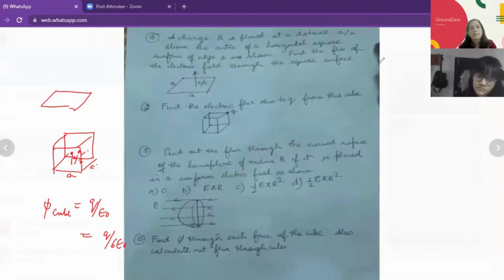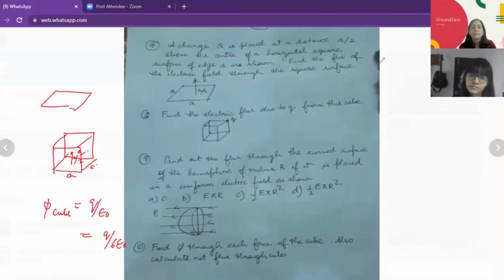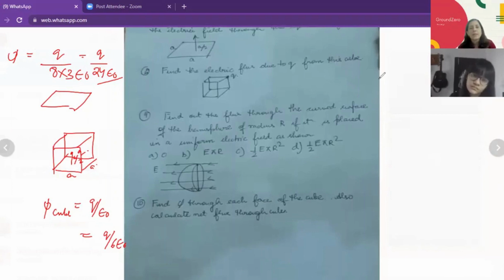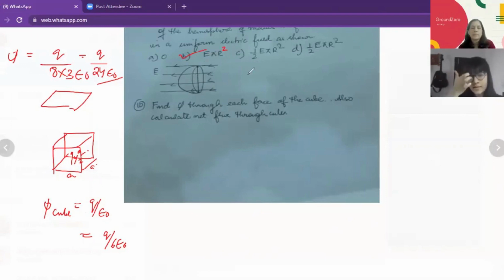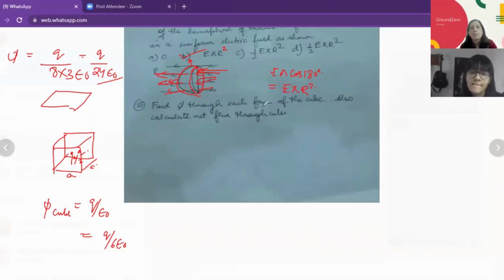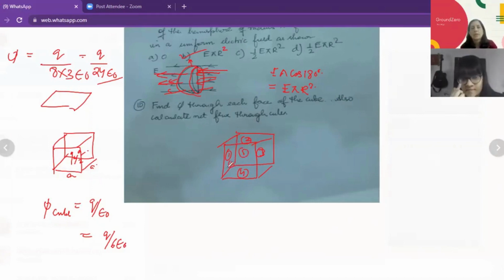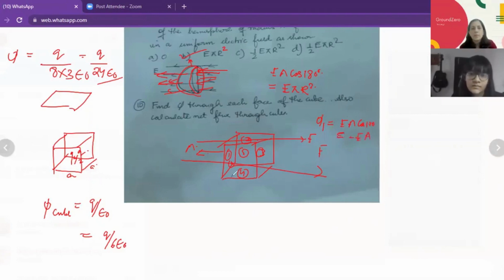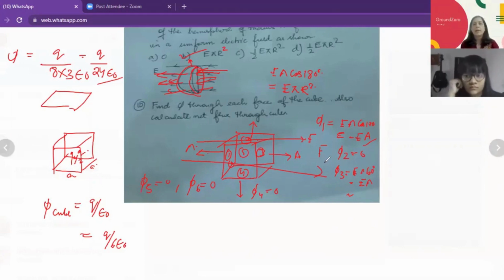Worksheet on Electric Flux & Gauss Law (Part 3) || JEE || NEET.